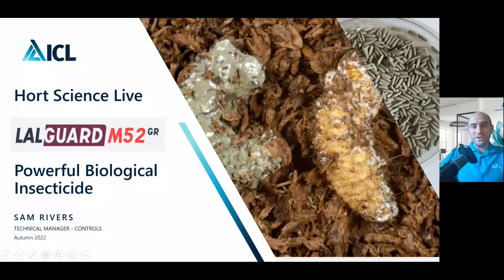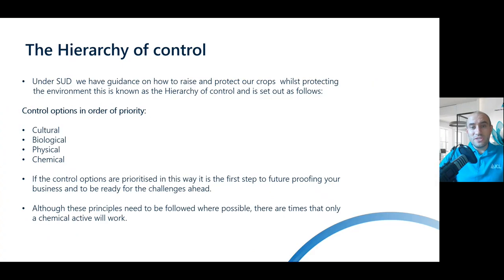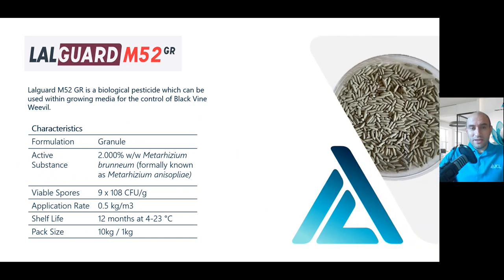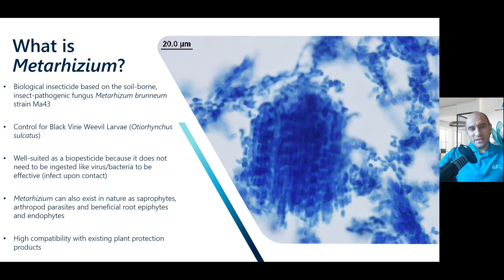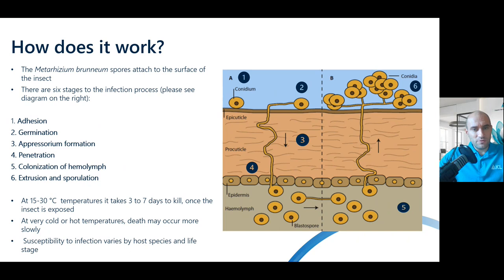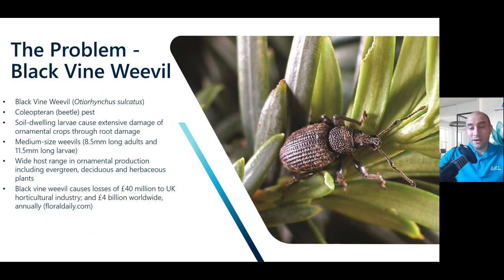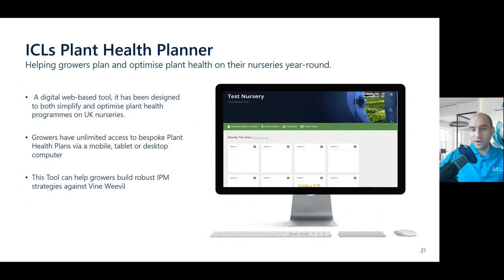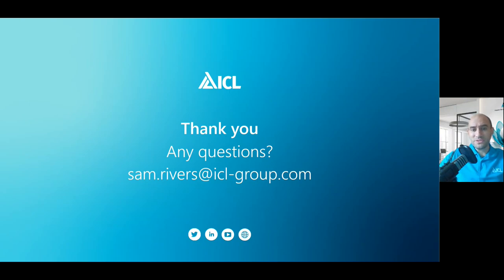ICL Lalguard Presentation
ICL's Sam Rivers introduces Lalguard, the new bio-insecticide for growing media incorporation.

Sam guides growers through the technical specifications of the product, whilst providing sound advice on application for maximum efficacy.